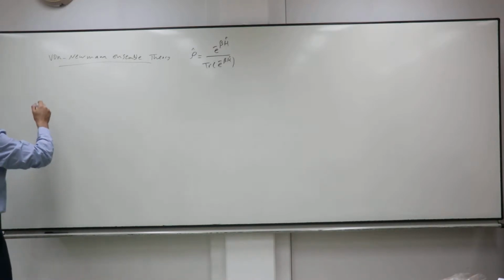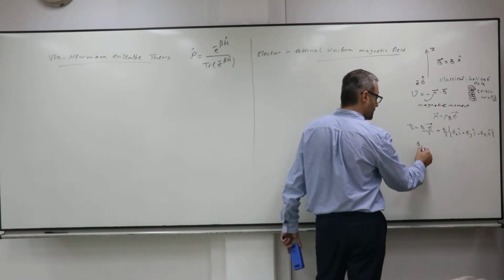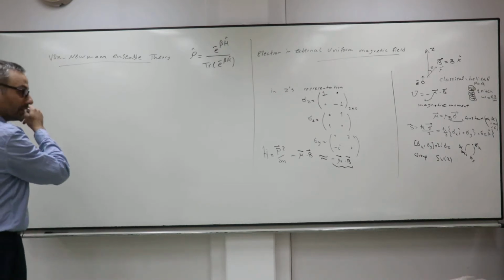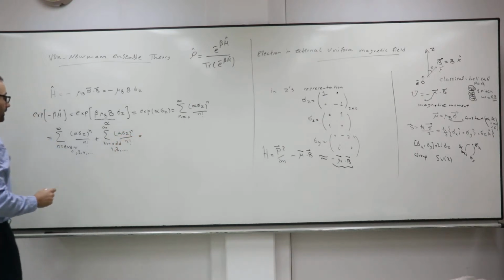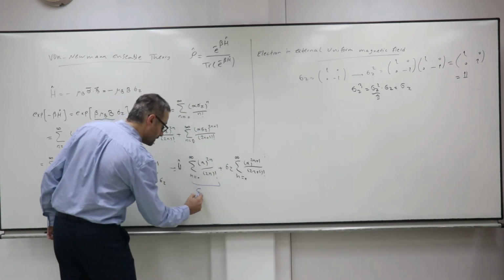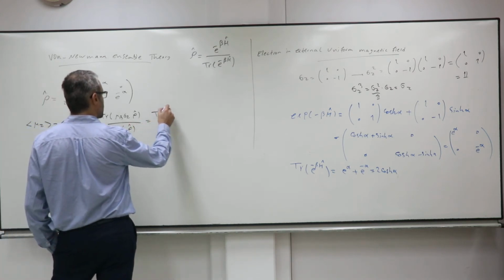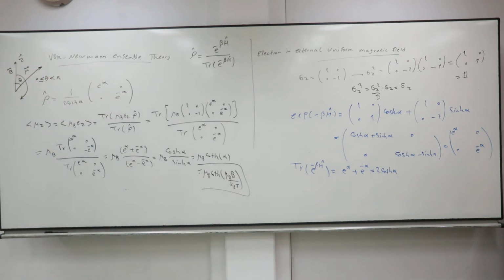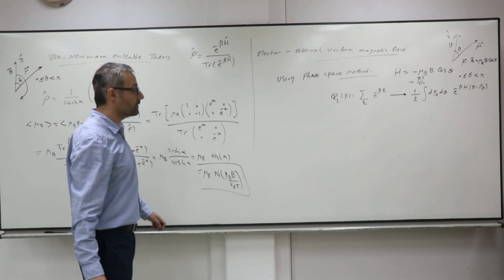Statistical Physics-Lecture 16-part 1